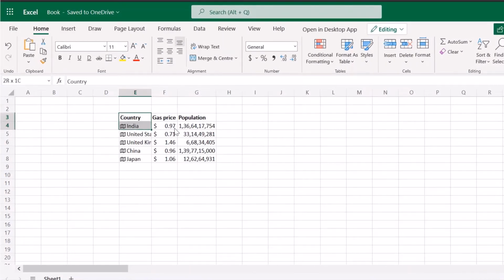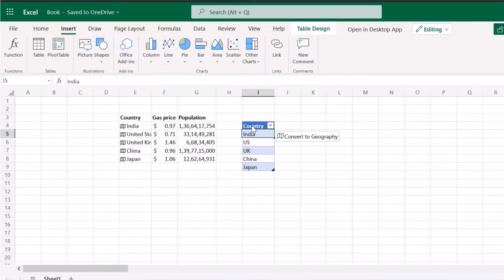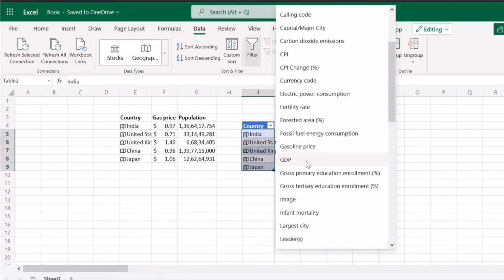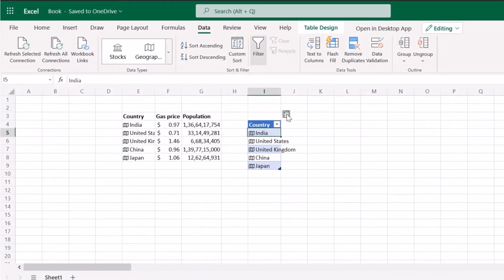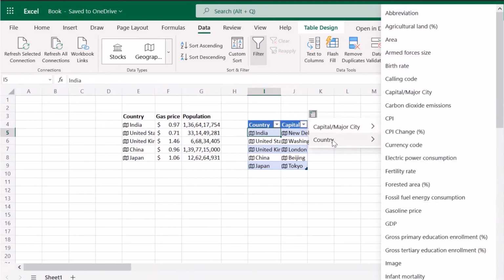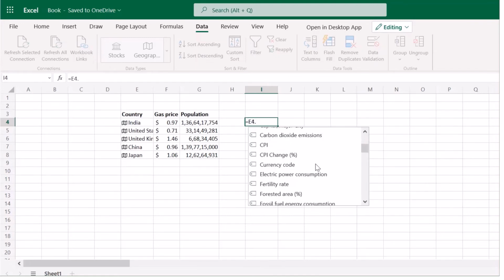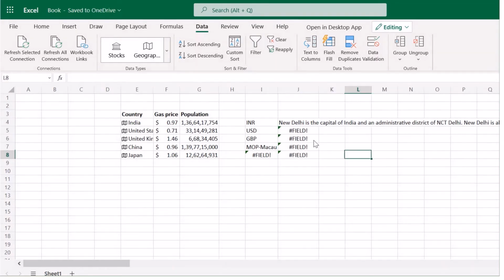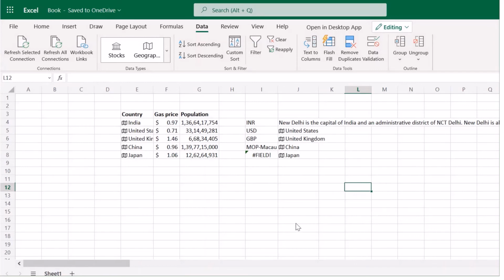I Was Happy When I Saw Excel Has a Data Type for Geography and Stocks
How to use Excel data types to get latest stock or geography information

This channel focuses on the mindset and tools you require to excel at your work, be it in the workplace or in your life. We have over 200 videos on Excel and 30 on Power Query.

Image credits: Pixabay.Com